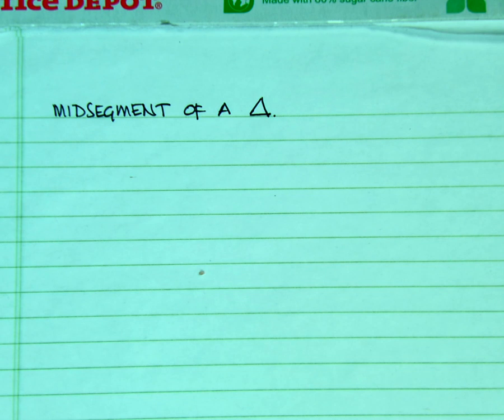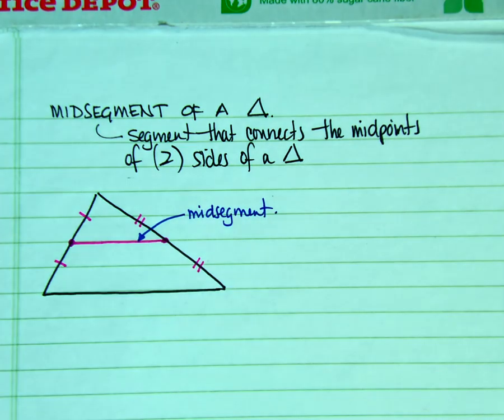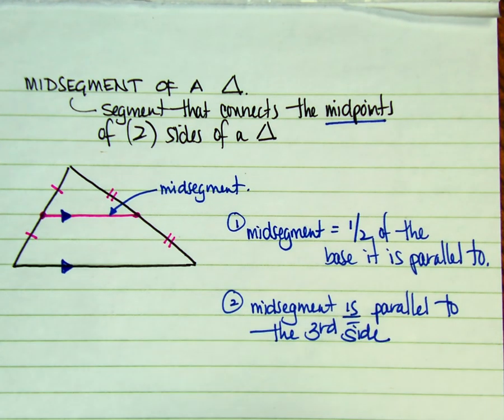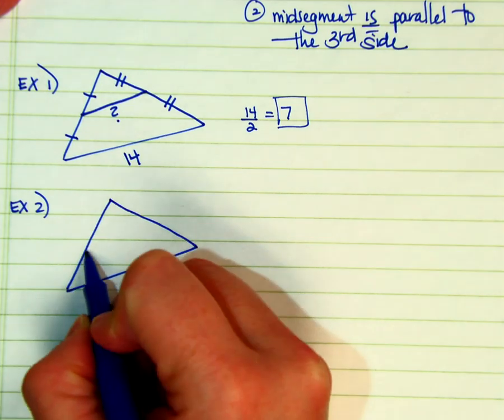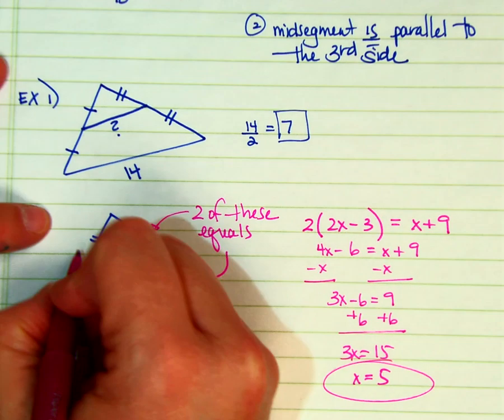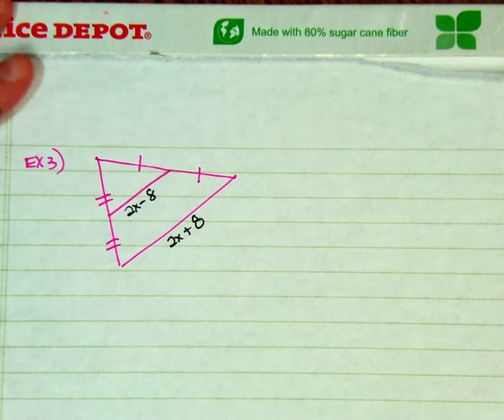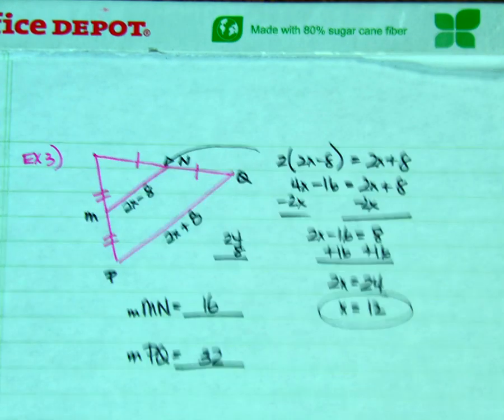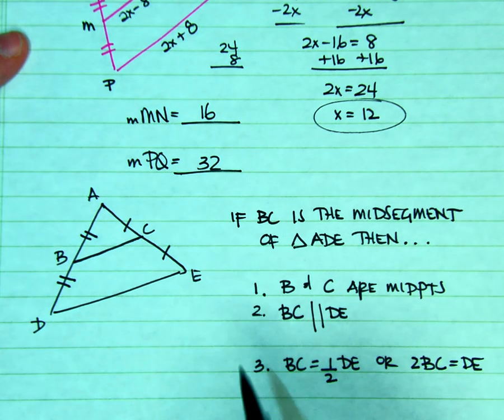Midsegment of a Triangle